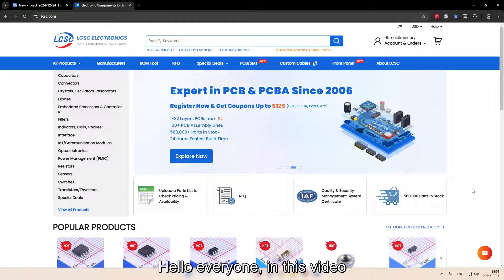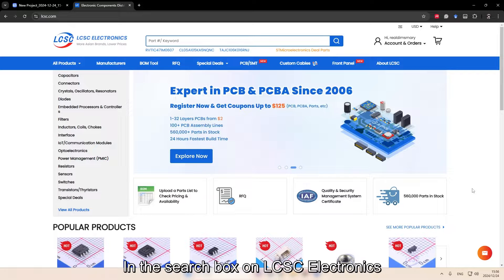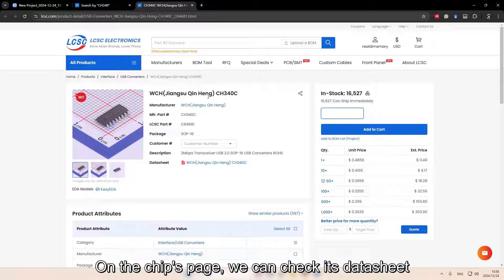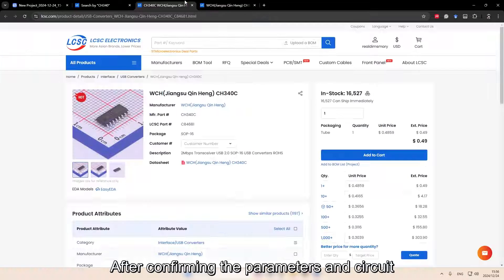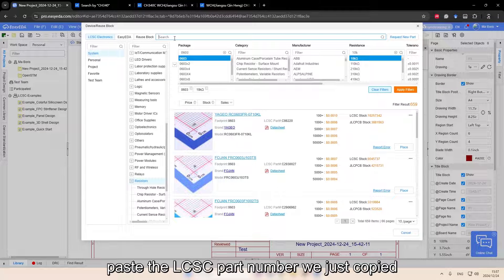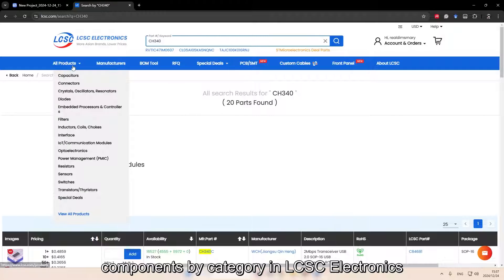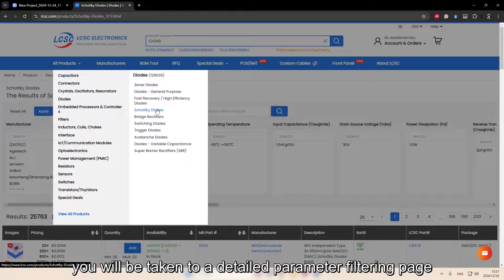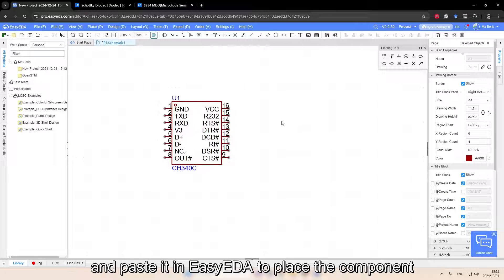2.4 Tips For Component Selecting